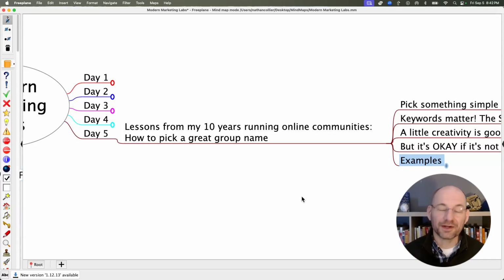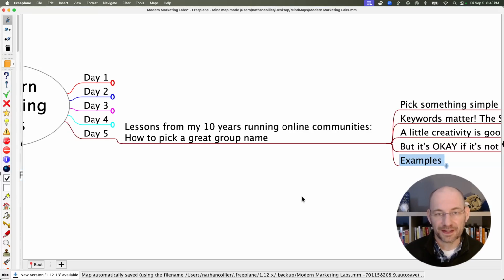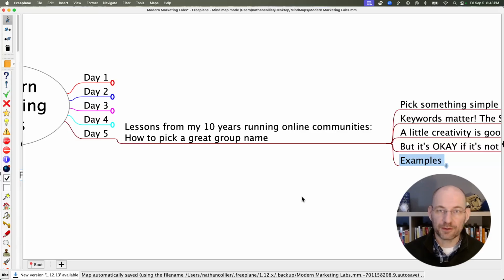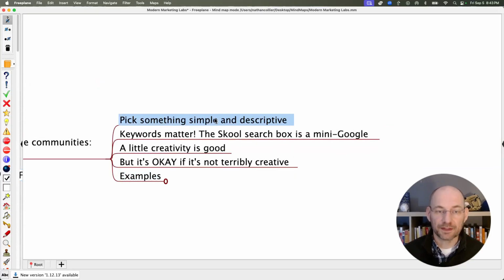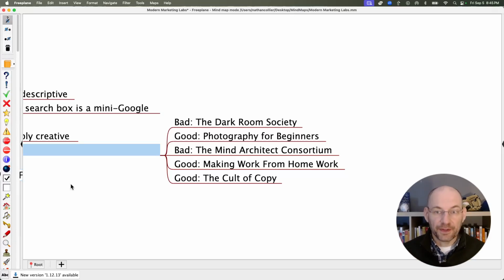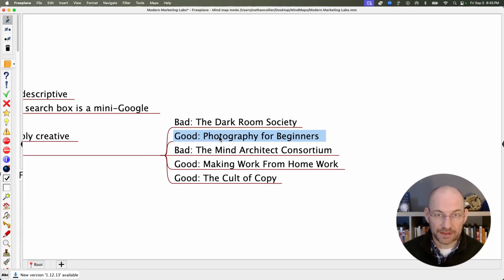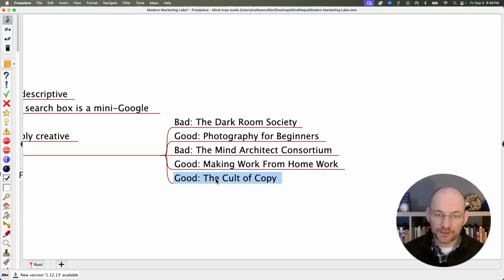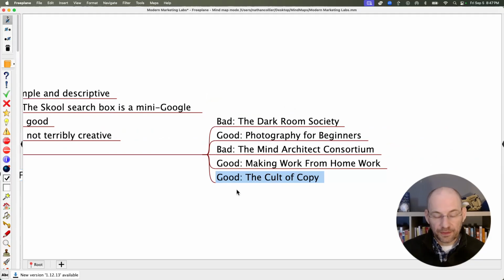Choose the PERFECT Name for Your Skool Community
Join the Modern Marketing Labs community on Skool!

Chapters
00:00 Choosing the Right Name for Your Community
05:02 The Importance of Keywords in Community Names